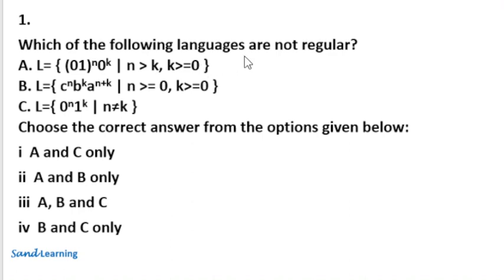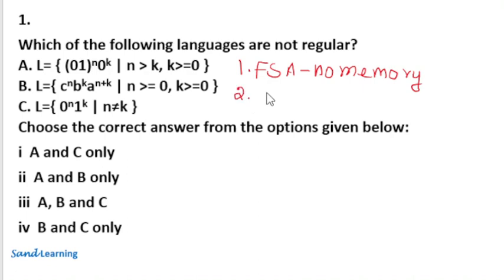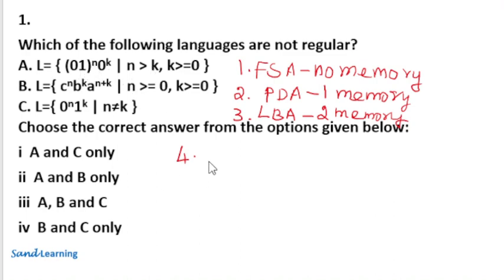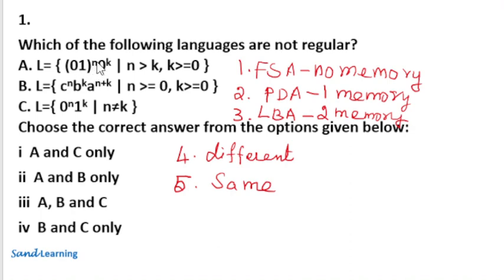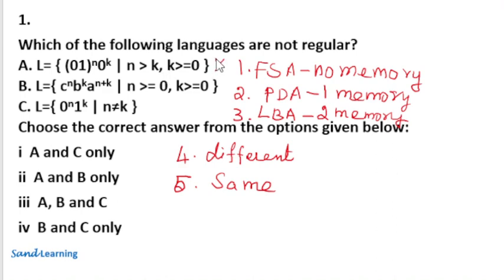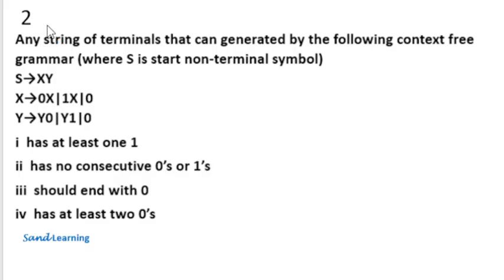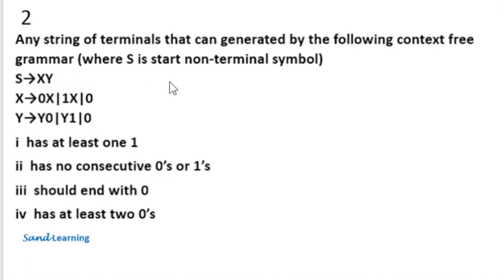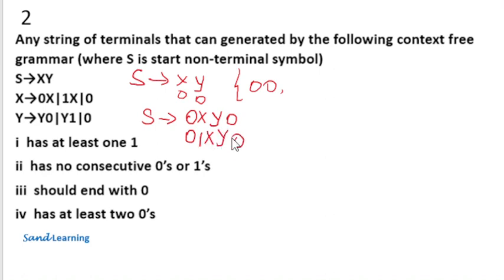NET JUNE 2021 Theory of Computation Questions with Answers